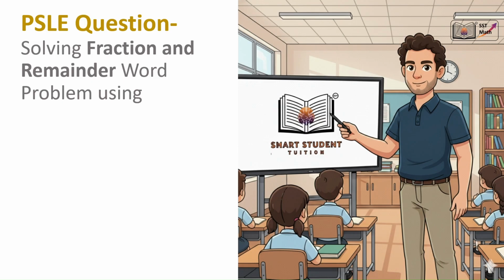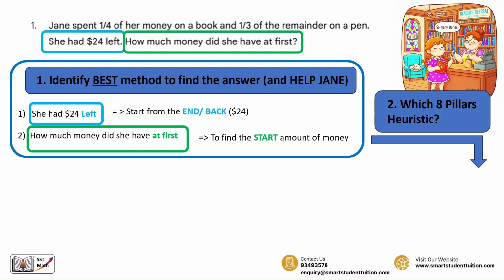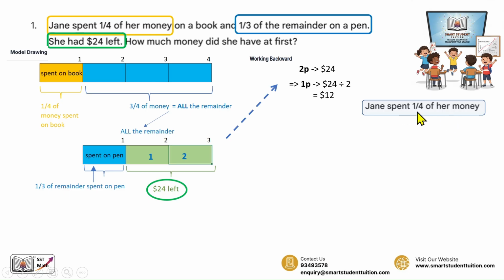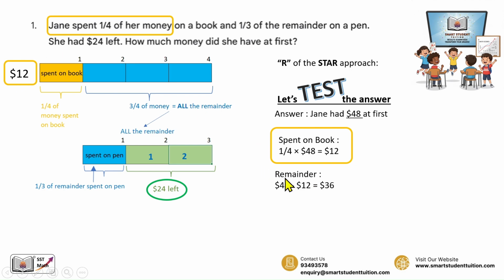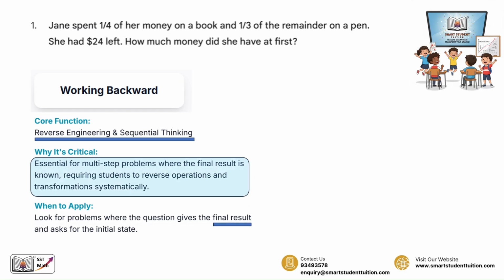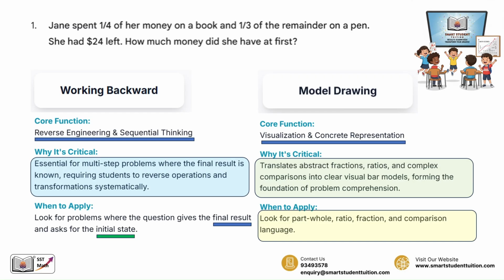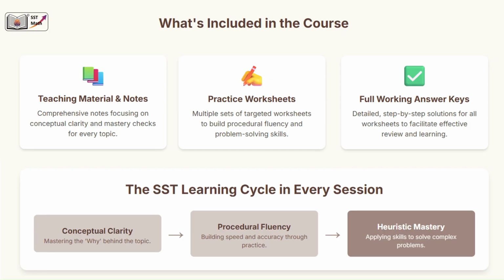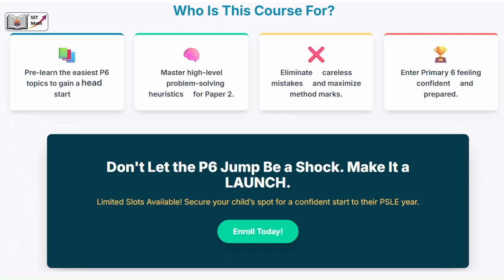PSLE Math: Fractions & Remainder Word Problems (Model Drawing & Working Backward)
Struggling with PSLE Fraction questions that involve the "Remainder" concept?
This video breaks down a common problem type step-by-step using two powerful problem-solving methods: Model Drawing (Bar Model) and Working Backward.

Learn how to visualize the information clearly and tackle problems where the starting amount is unknown!

What You Will Learn:
* Understanding the "Remainder" concept in fraction word problems.
* The essential steps of the Working Backward Method.
* How to draw and interpret a Bar Model to represent fractional parts.
* Step-by-step solution to a classic PSLE problem (Jane's shopping spree).
* A crucial Answer Checking technique to ensure accuracy during exams.

Problem Solved in this Video:
Jane spent 1/4 of her money on a book and 1/3 of the remainder on a pen.
She had $24 left. How much money did she have at first?

📚 PSLE MATH MASTERY COURSES
Want to master all the key PSLE concepts and problem-solving skills? We offer targeted programs to help students achieve their best grades (AL1/AL2)!

1. Primary 5/6 Math Mastery Crash Course
* Intensive revision on key P5/P6 topics (Numbers, Algebra, Ratio, Percentage, Geometry).
* Focus on the 8 Key Problem-Solving Methods.
* Develop time management, exam strategy, and procedural fluency.

2. Primary 6 Math Launchpad Program (For P5 progressing to P6)
* Provides a head-start with key P6 concepts before the school term begins.
* Includes crucial exam techniques and skill-building sessions.

Enrollment is strictly limited!

Course Dates: Starts 24th November 2026.

We wish you all the best for your academic success!*

Now, wasn't that a great way to solve a complex problem? By staying calm, searching for clues, and using the right skills like Model Drawing and Working Backward, even tough PSLE questions become easy and fun!

If you're looking to consistently apply these powerful methods and secure that A or AL1 grade for PSLE Math, we have the perfect intensive programs to help you excel.

We offer two highly effective programs designed to transform your child's performance:

Primary 5/6 Math Mastery Crash Course 🧠
Narrator: This course is for students who need to revise intensively on all key P5 and P6 topics—from Number and Algebra to Measurement and Geometry. We don't just teach concepts; we focus on mastering the eight key methods for problem-solving.

You will gain: Deep concept clarity, procedural fluency, and the necessary speed and accuracy to finish the paper well.

The Results: Students often improve their grades by two to three levels, with many achieving AL2 and AL1!

Primary 6 Math Launchpad Program (For P5 progressing to P6) 🚀
Narrator: Give your child a powerful head start! This 14-lesson program is specially designed for students moving into Primary 6 next year.

Part 1 preloads fundamental P6 concepts like Ratio, Percentage, and Algebra.

Part 2 focuses heavily on PSLE Exam Techniques and Skill to ensure they are fully prepared the moment Primary 6 starts.

Our lessons are never stressful. We encourage making mistakes as a path to learning.
Our approach is: Interactive and Enjoyable.

Highly Personalized: Every student receives proprietary teaching materials and worksheets customized to target their specific weaknesses and build their strengths.

Full Solutions: We provide step-by-step guides and solution keys for every question.

The next batch of our P5 and P6 courses starts on 24th November 2026.

Seats are very, very limited. Don't miss this opportunity to ensure your child is ready for the PSLE!

Enroll early today!

Thank you for joining us, and we look forward to helping you achieve your academic success!